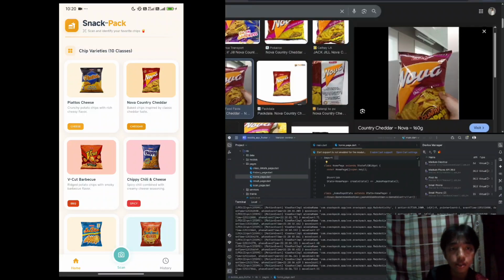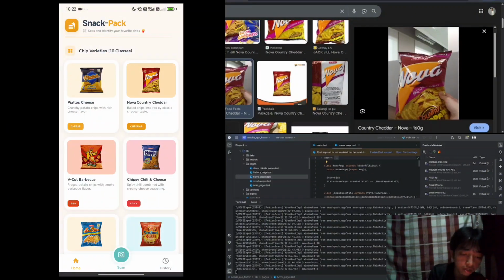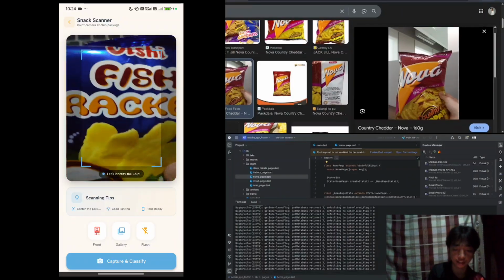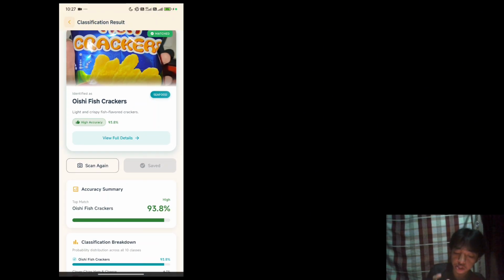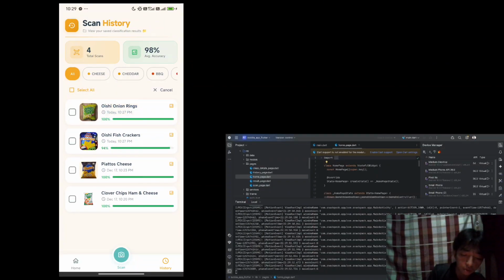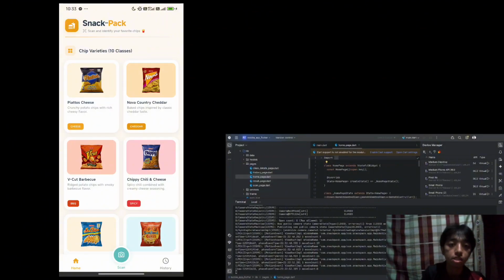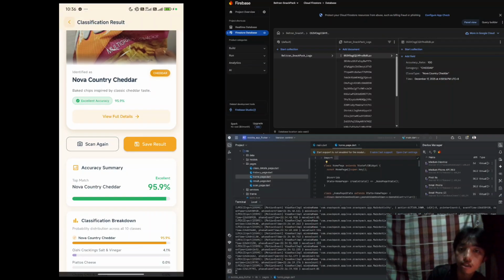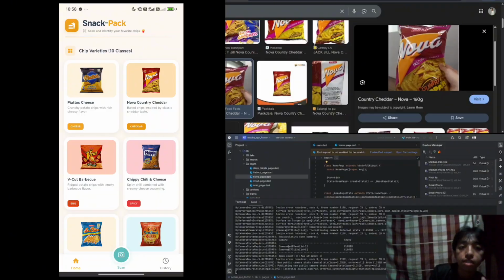Snack-Pack App – Image Classification App | IT120 Final Project Presentation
This video presents Snack-Pack App, an image classification mobile app developed as a final project for IT120 – Integrative Programming Technologies 2.

The app uses machine learning and TensorFlow Lite to identify different snack pack chip varieties through image scanning. This presentation explains the app’s features, user interface, system flow, and how image classification results are processed and stored using Firebase.

Course: IT120 – Integrative Programming Technologies 2
Project Type: Final Project
Developer: Chael Beltran